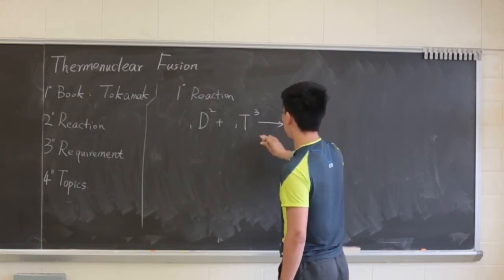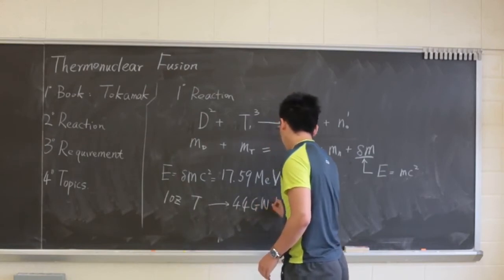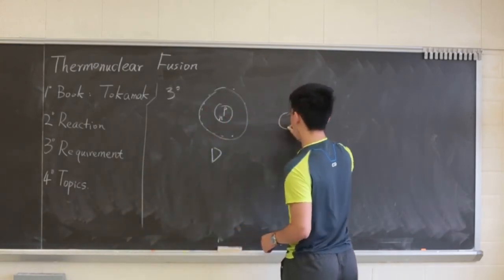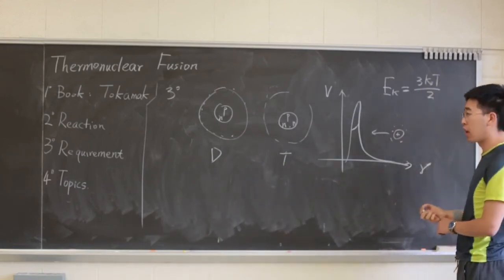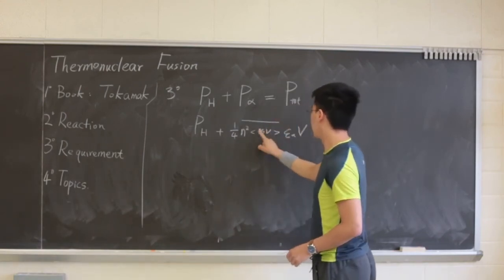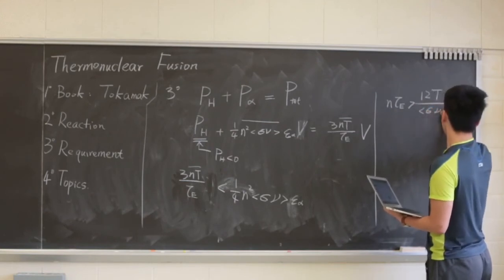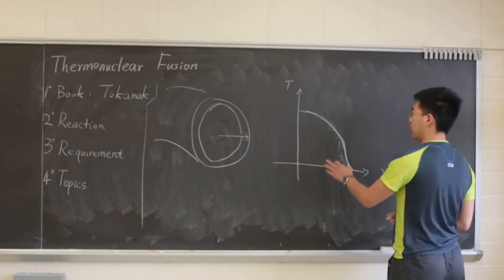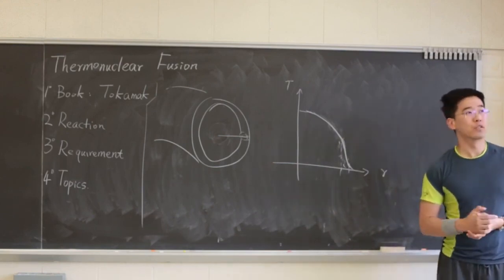Thermonuclear Fusion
All the Tokamak in the world